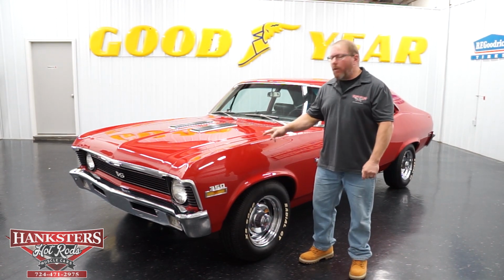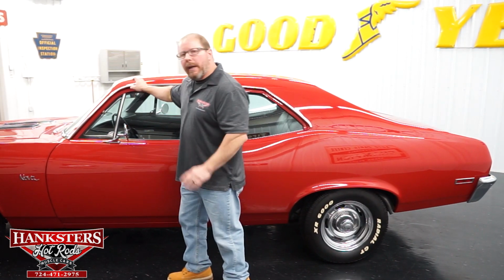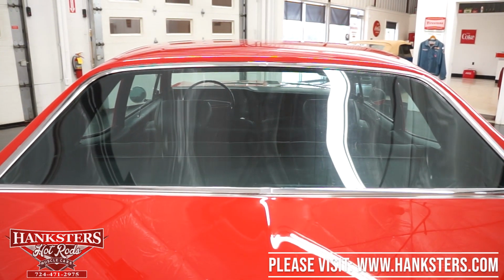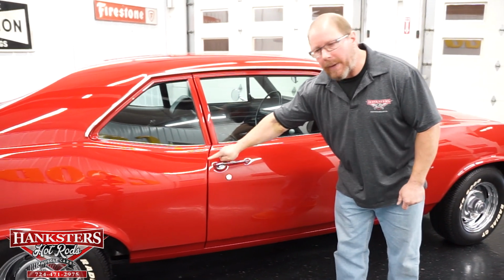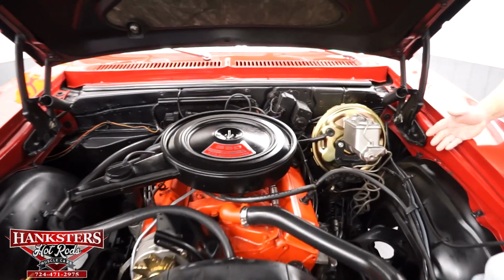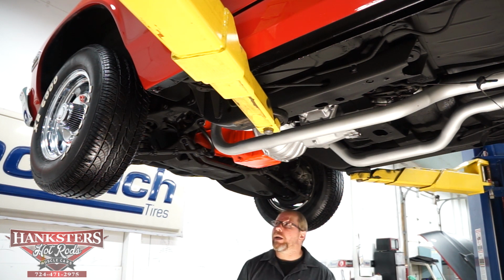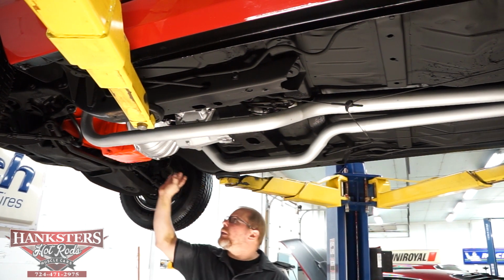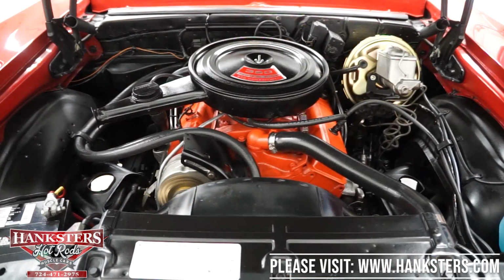1971 CHEVROLET NOVA SS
~ASKING $39,900~

Power Brakes. Power Steering. 120mph Speedometer. 14 Inch Wheels. 3.73 Gear Ratio. 4 Barrel Carburetor. 4-Blade Cooling Fan. Aftermarket Oil Pressure Gauge. Aftermarket Temperature Gauge. Aftermarket Voltmeter Gauge. Black Carpeting. Black Dash Pad. Black Door Panels. Black Headliner. Black Vinyl Interior. Chrome Front and Rear Bumpers. Cranberry Red Exterior - Correct Color. Driver and Passenger Side Mirrors. Dual Exhaust. Front Bench Seat. Front Disc Brakes. Front Tires: 215/70/14. GM 12-Bolt Rear End. Hurst 4-Speed Floor Shifter. Mechanical Fuel Pump. Muncie M22 4-Speed Manual Transmission. Numbers Matching 350cid Small Block Chevrolet Engine. POSI Rear End. Rally Wheels w/ Beauty Rings & Center Caps. Real SS. Rear Bench Seat. Rear Drum Brakes. Rear Leaf Springs. Rear Tires: 215/70/14. Stock Cast Intake. Stock Coil. Stock Distributor. Stock Ignition. Stock Radiator. Protec-O-Plate.